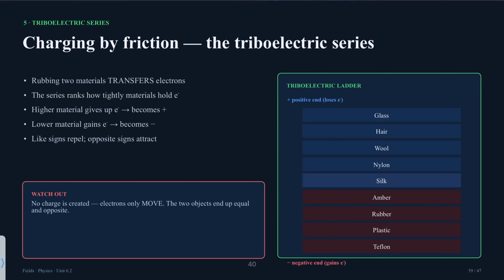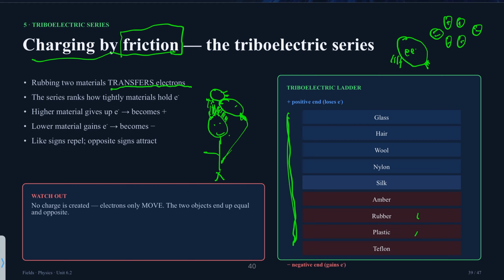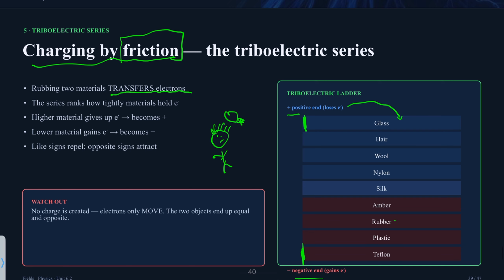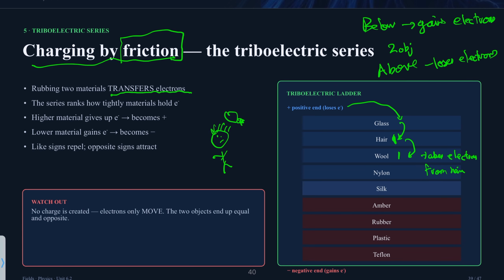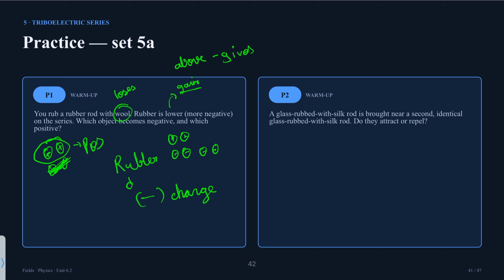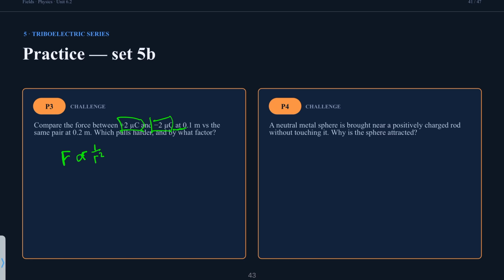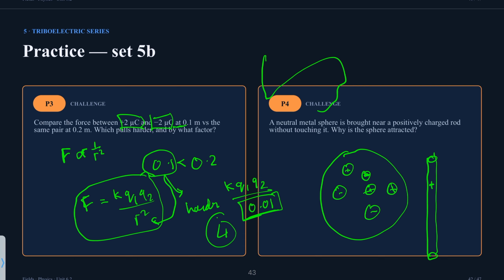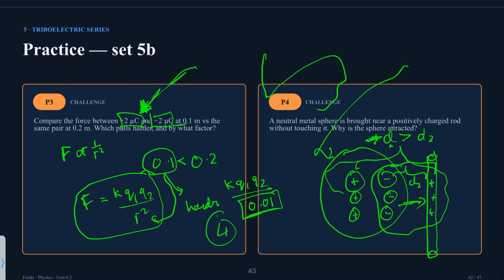The Triboelectric Series: Who Gives, Who Takes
No charge is created when you rub two objects together. Electrons just move from one material to the other, and the triboelectric series is the ranking that tells you which way they go.

This video builds the series from the ground up: the material higher on the ladder gives up electrons and ends up positive, the material lower down grabs them and ends up negative, and the two objects always end up equal and opposite. From there it works through the actual test questions — predicting attract or repel between two separately-charged objects, identifying which material ends up negative and why, explaining why rubbing two identical materials together charges neither one, and using induction to explain why a charged object pulls in something that was never charged at all.

Every example is worked in full, with the reasoning shown at each step.

You leave able to read a triboelectric series and predict the outcome of any friction-charging setup, sign and all.